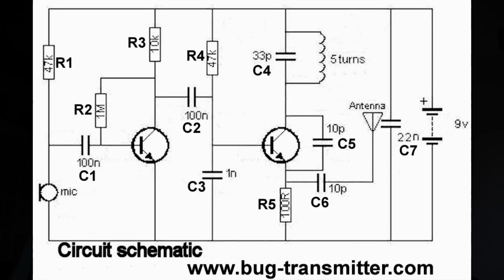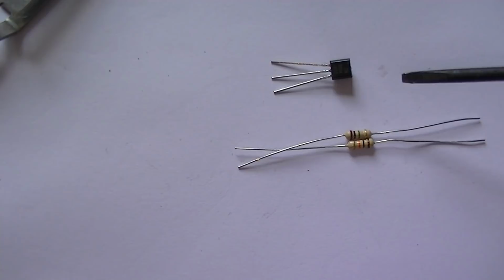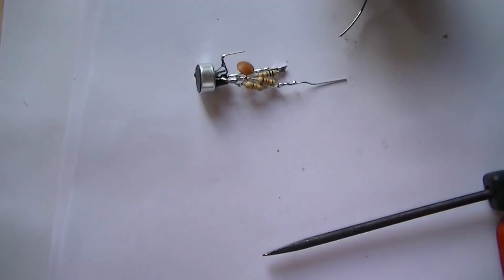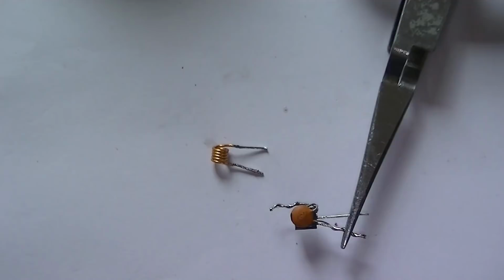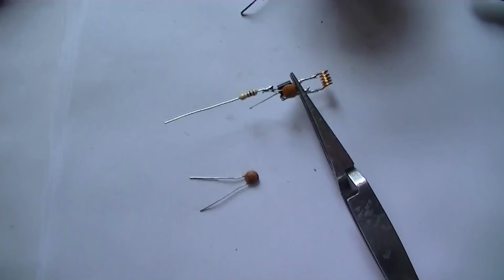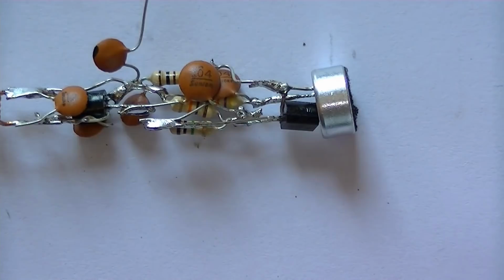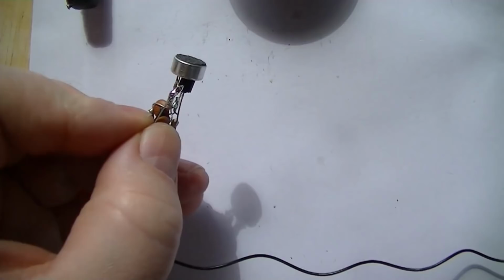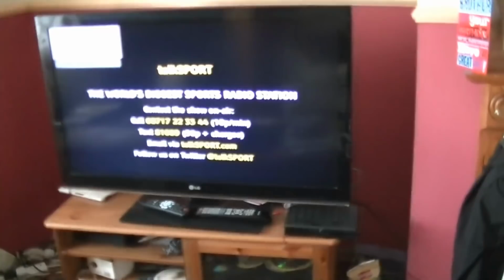Make a very simple transmitter.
Lets make a very simple audio FM transmitter
In this video i will show you how to make a
FM Transmitter that is very easy to build.
Frequency: 90Mhz - 98Mhz
Current consumption: 14mA
Working Voltage: 9v ,more Voltage more transmission range !
Stability: Not bad
Distance: 2000ft, Penetrates through walls and ceilings.
Power: Up to 5mW RF output.

PLEASE NOTE
The videos I make take a lot of time to film and edit ,I know I don't make many videos and that I will improve on in the future ,any donations are welcome to my PayPal account at
Thanks

Parts List:

R1 Resistor: 47k
R2 Resistor: 1M
R3 Resistor: 10k
R4 Resistor: 47K
R5 Resistor: 100R

C1 Capacitor: 100nf
C2 Capacitor: 100nf
C3 Capacitor: 1nf
C4 Capacitor: 33pf
C5 Capacitor: 10pf
C6 Capacitor: 10pf
C7 Capacitor: 100nf
2n3904 transistor x 2
Antenna wire: 165cm wire
Coil 5 turn
PP3 battery clip
10mm Microphone